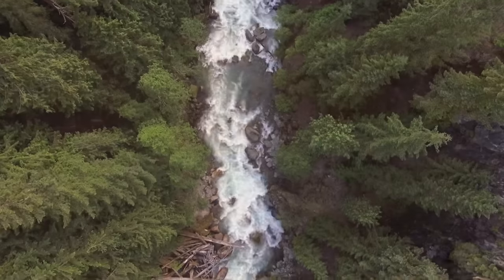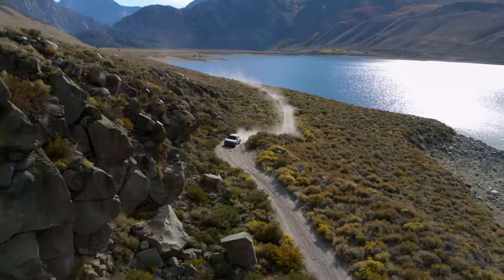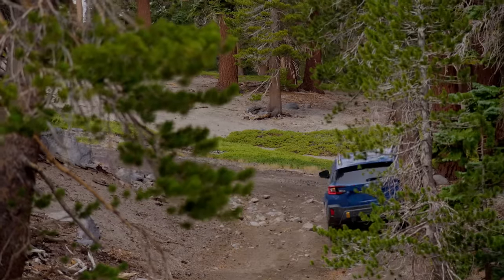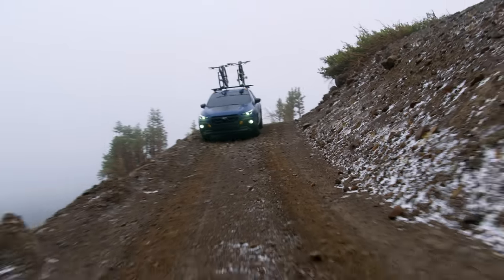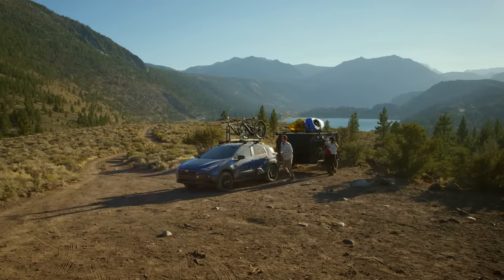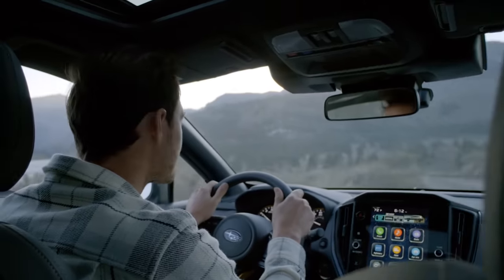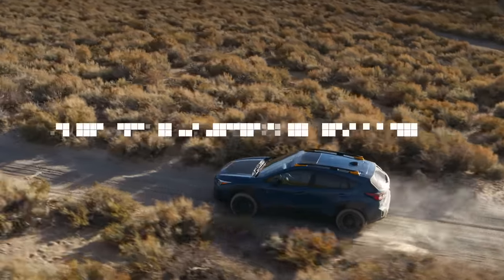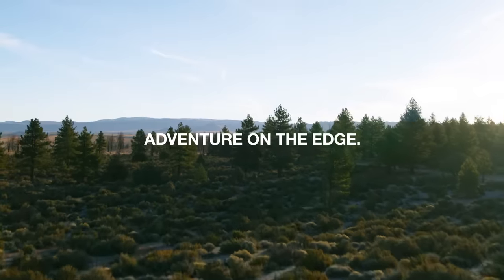The New 2024 Subaru Crosstrek Wilderness Reveal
Wherever adventure leads you, the all-new 2024 Subaru Crosstrek Wilderness was built to get you there. The latest Wilderness SUV comes with standard Symmetrical All-Wheel Drive and a 182-horsepower, 2.5-liter SUBARU BOXER® engine. With 9.3 inches of ground clearance and standard advanced dual-function X-MODE® with Hill Descent Control, you’ll experience a new level of untamed Subaru capability. A standard front skid plate and 17-inch wheels with all-terrain Yokohama GEOLANDAR® tires ensure you can handle all kinds of off-roading conditions while standard roof rails and 3,500 pounds of towing capacity allow you to haul more gear than ever before. Discover the all-new 2024 Subaru Crosstrek Wilderness, the next model in our Wilderness family. Adventure on the edge.